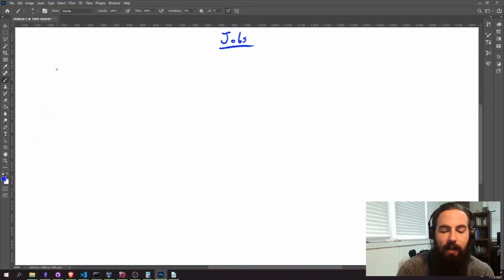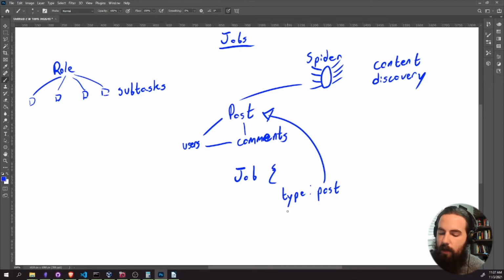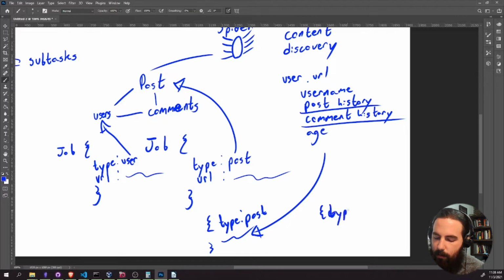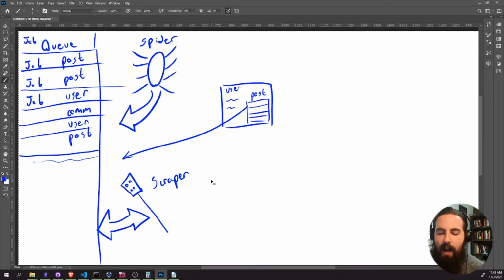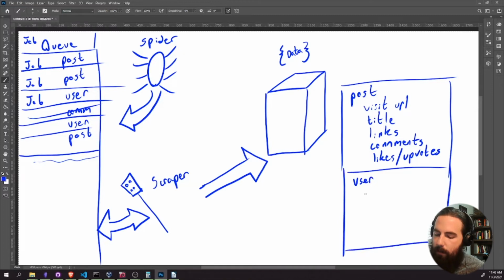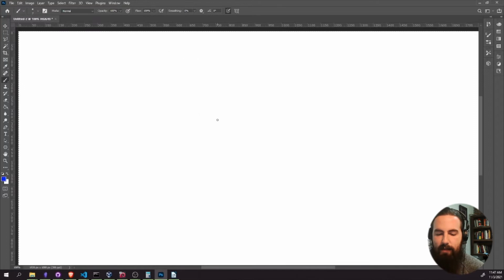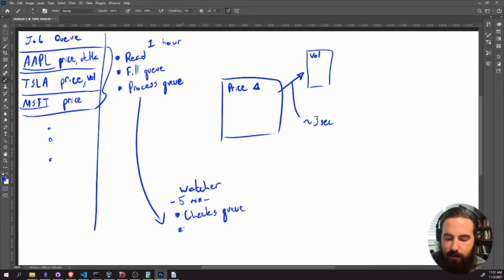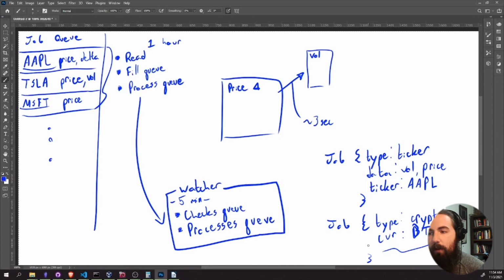[Free Web Scraping Class] Scrape the Planet 5.4 - Advanced Python Web Scraping Data Structures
Level up your spiders and scrapers with job queues and other advanced web scraping data structures

-- SOCIALS --